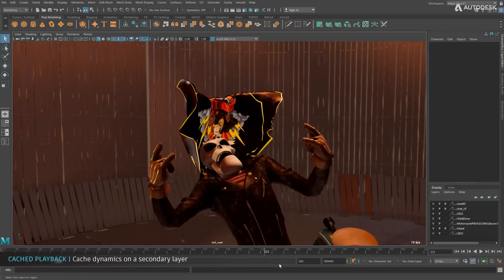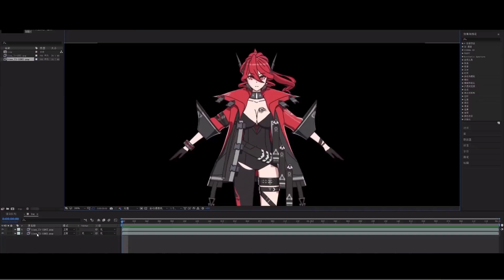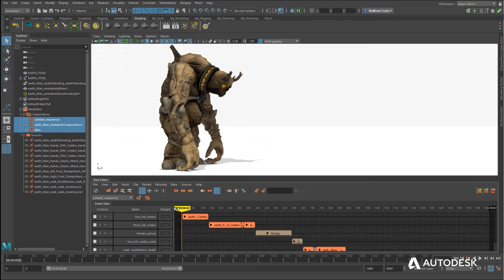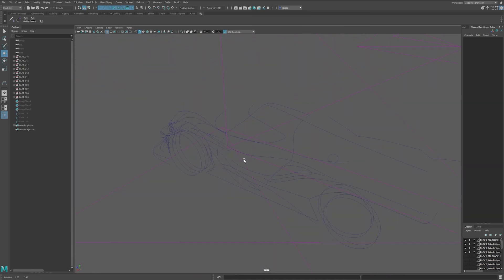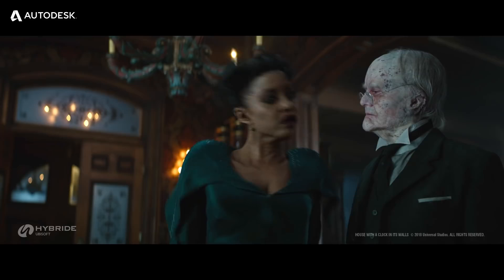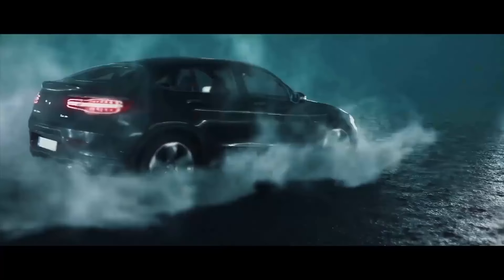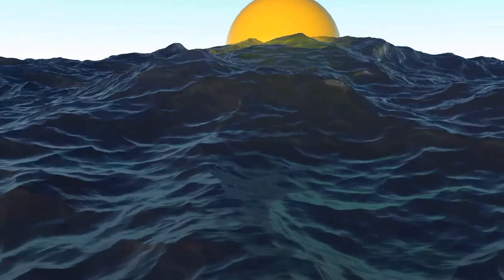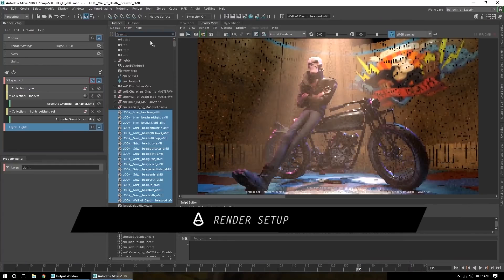What is Maya Good for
Today we are going to talk about Maya which is an industry-standard software developed for modeling animation, simulation, and rendering.

Pencil + for Maya: Stylized Anime Character Cel Shading Workflow